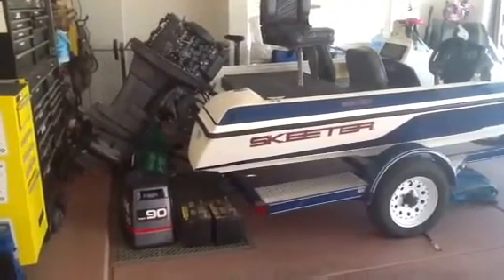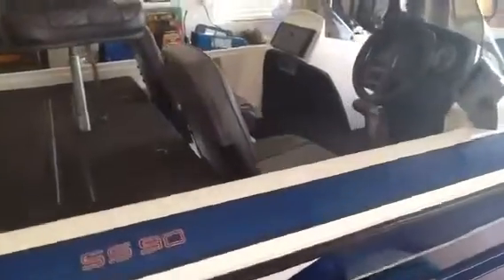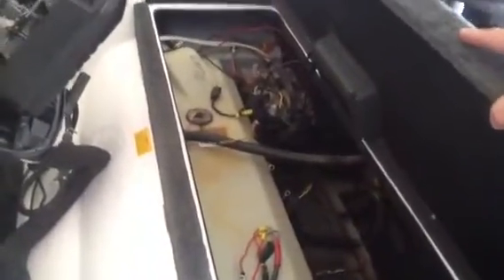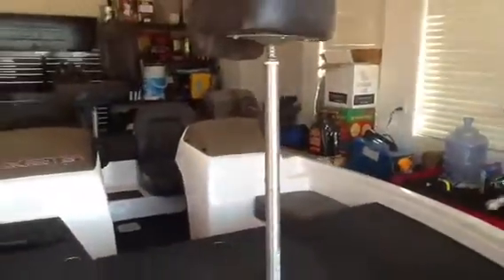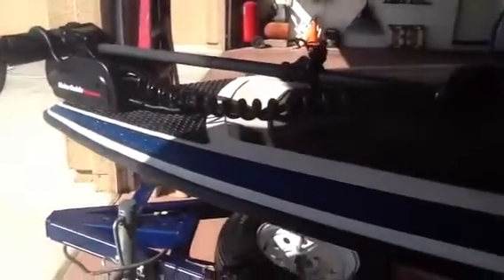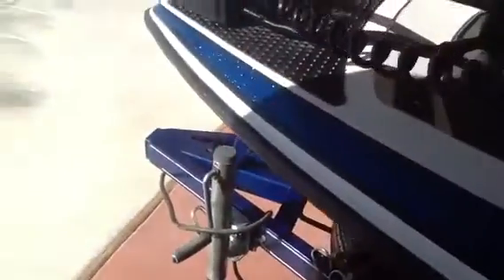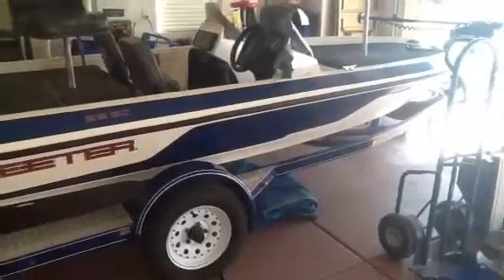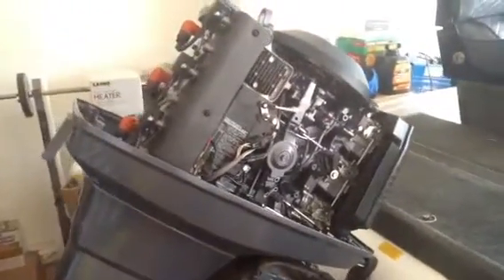1997 skeeter fish and ski boat for sale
Fishing and ski boat